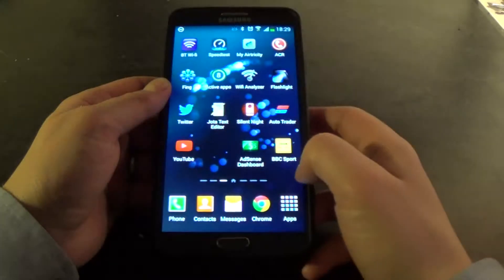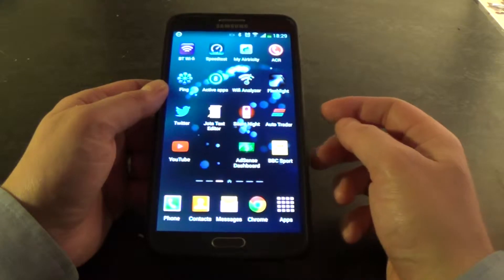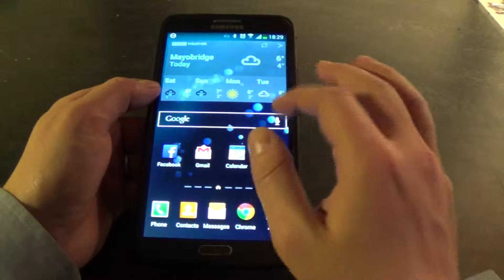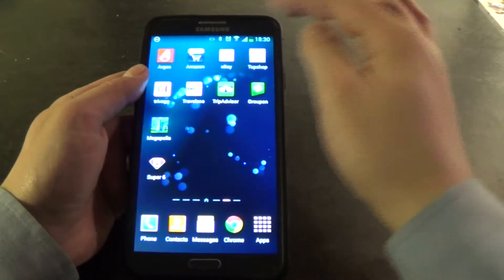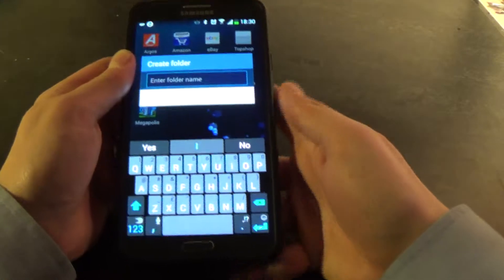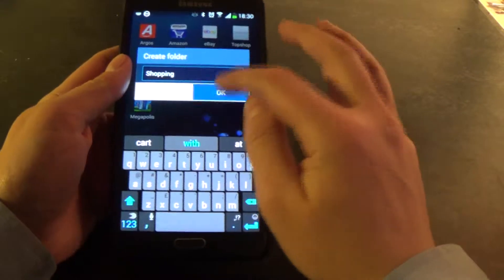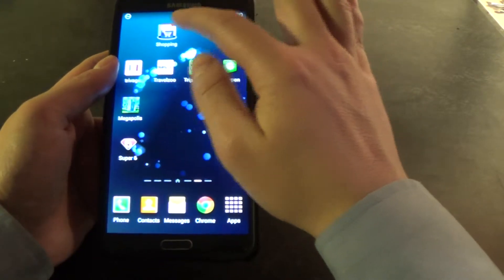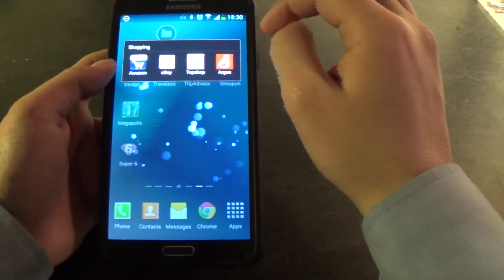Create App Folders on Android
Quick tutorial which shows you how to create folders for your apps on Andoid.  This is a great way to de-clutter the homescreen on your android device.